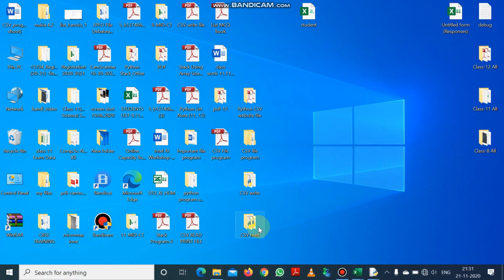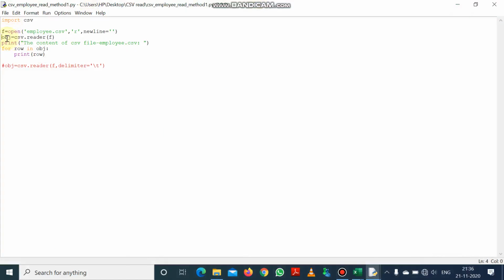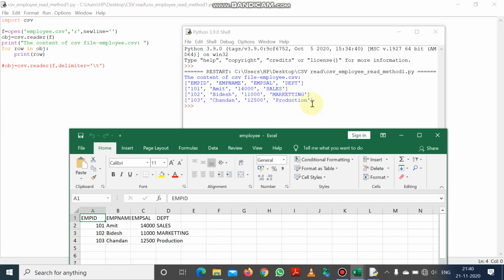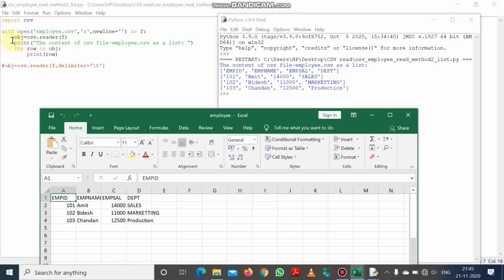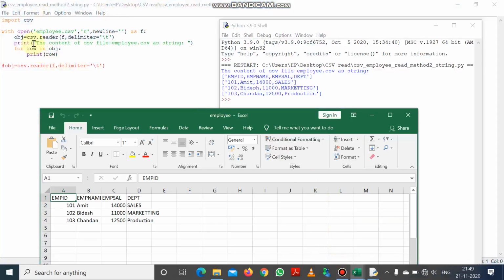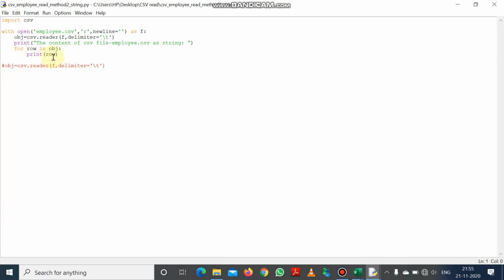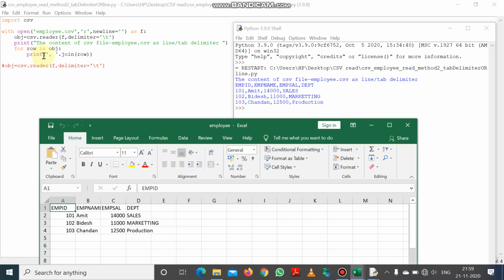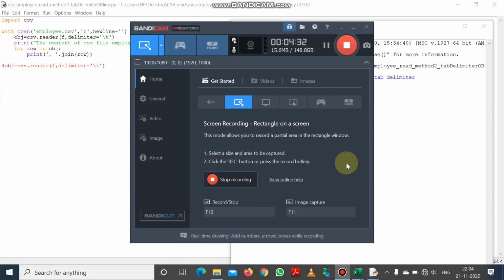CSV File Read and Print In Python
CSV File - Reading and Printing data of CSV file with various techniques in python